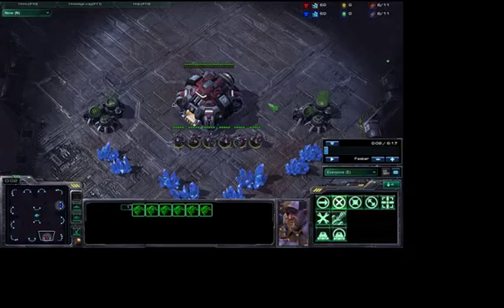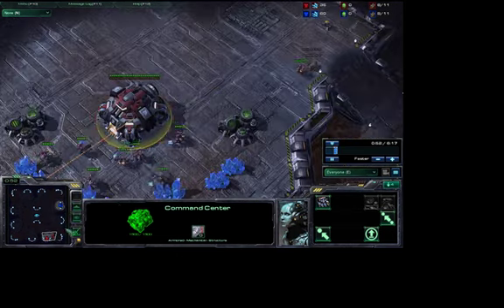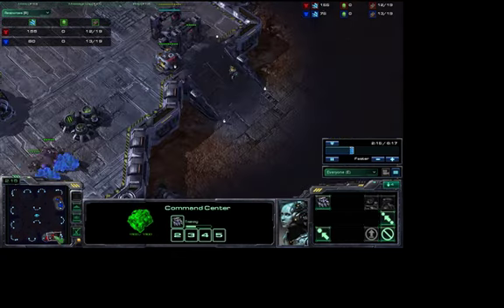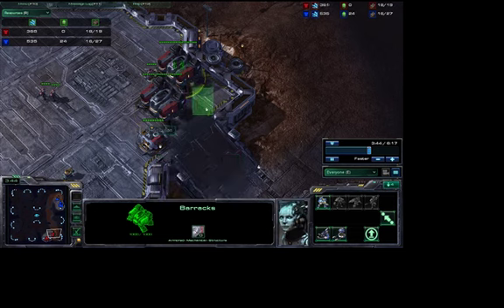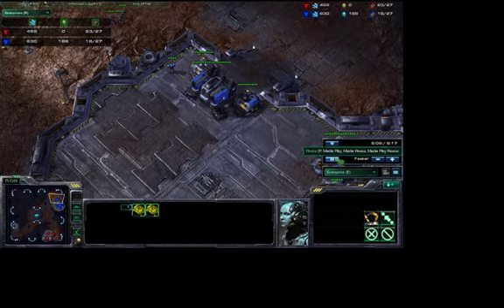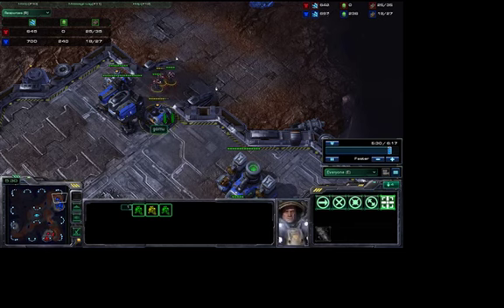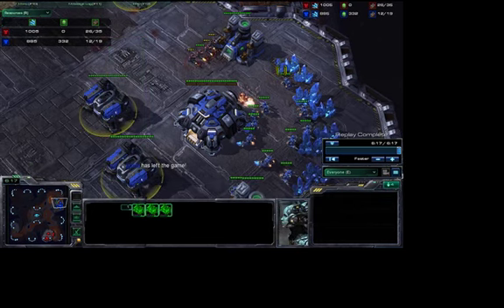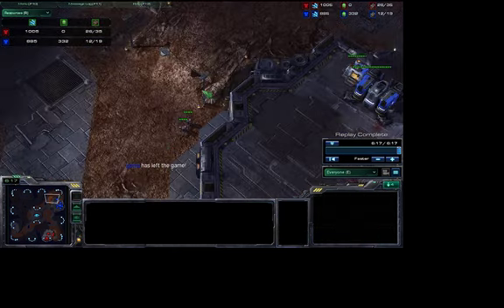Starcraft 2 - Terran Guides - Marines Rush Tutorial/Guide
Hey guys welcome back to my videos! I hope you enjoy dearly and look out for more videos! I try to get one up every second day or so :)
This is a good way to win games especially in TvT. I hope you enjoy and learn some from it!